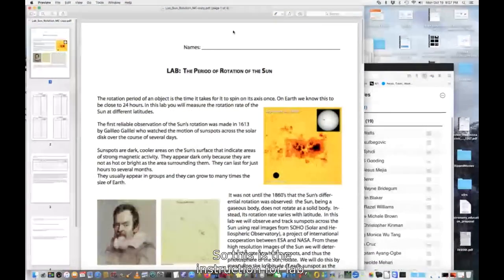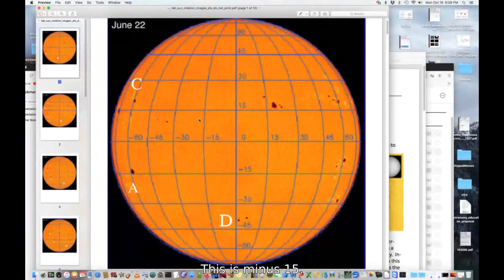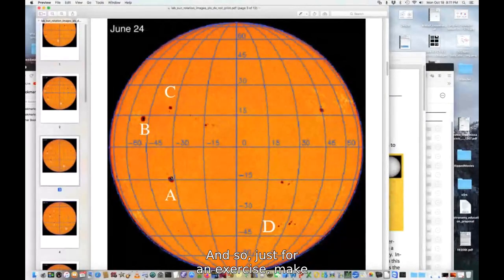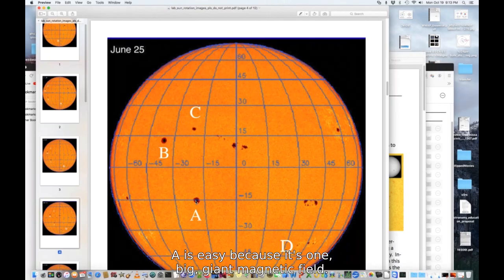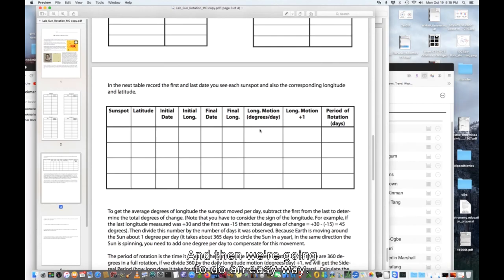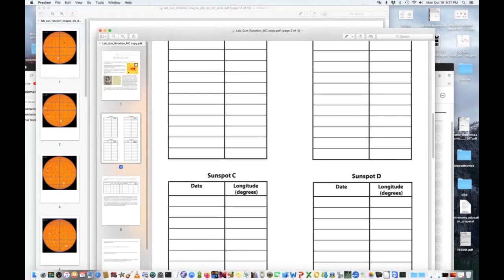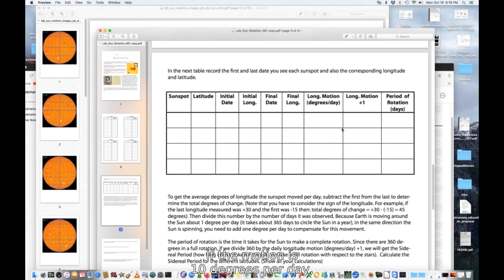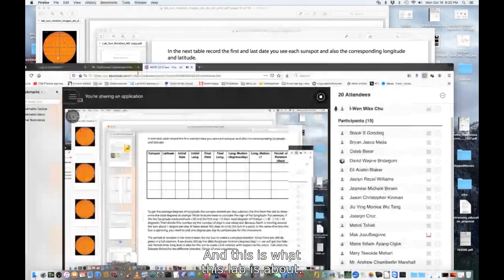MC ASTR101 Lab Instructions Video 05: Solar Rotation